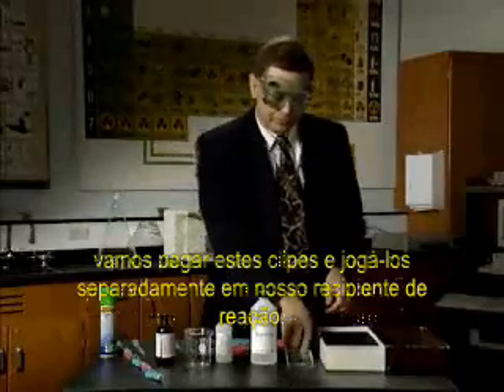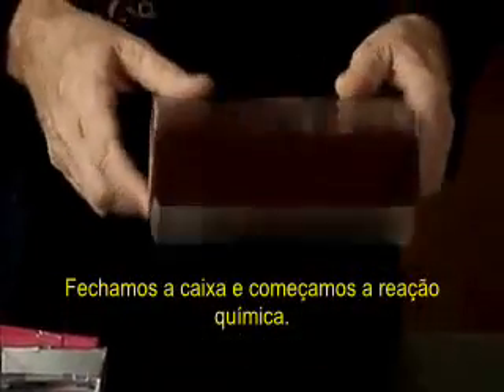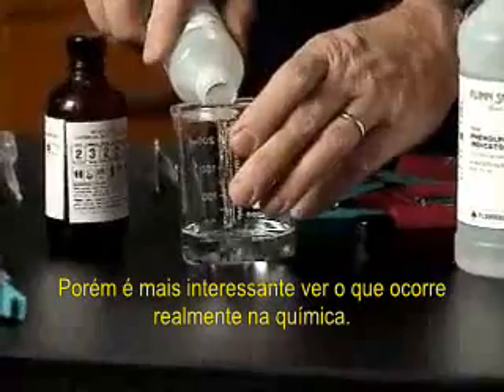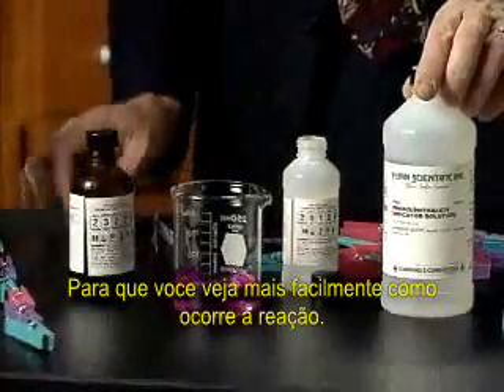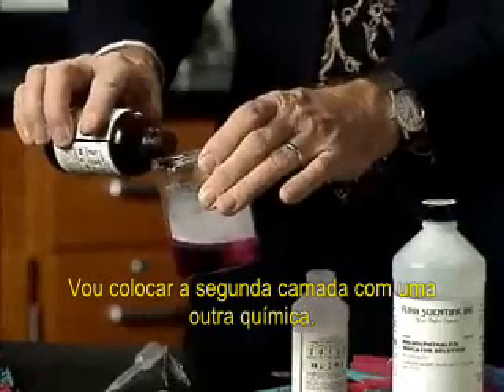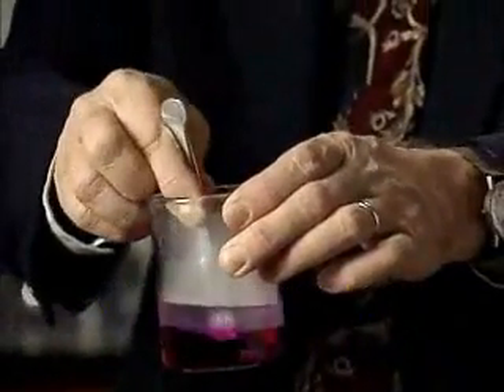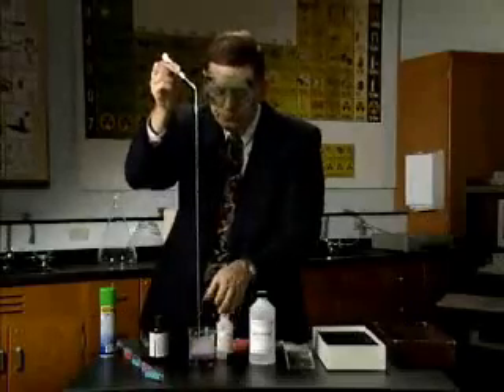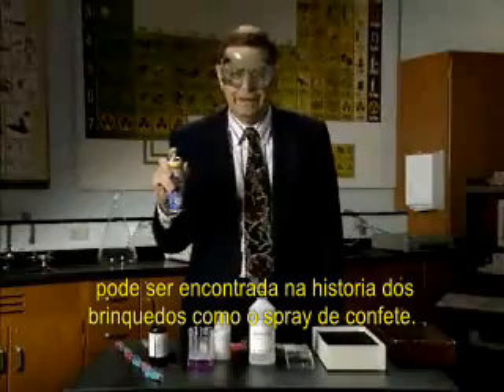Polimerização - Legendas em Português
Processo de Polimerização